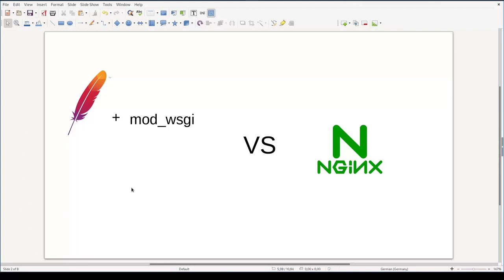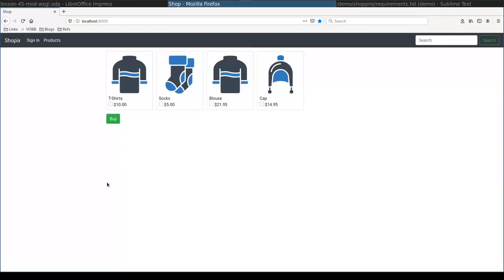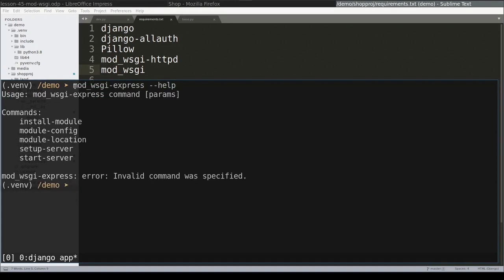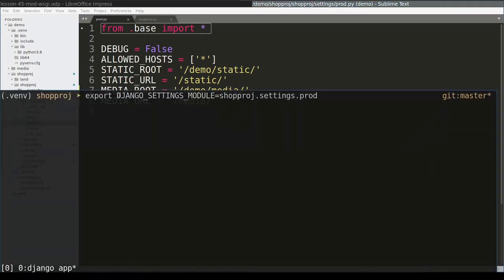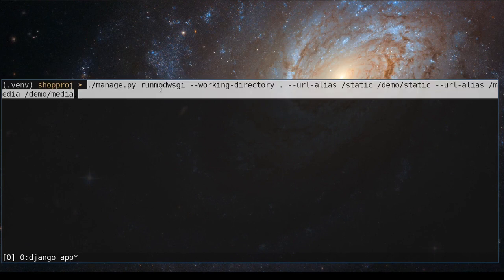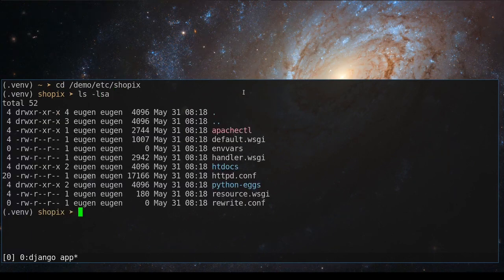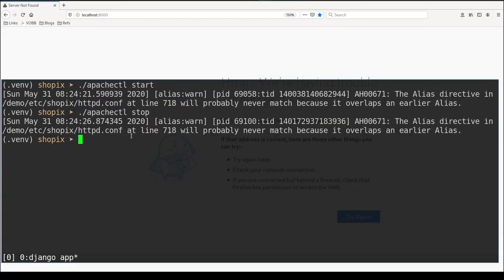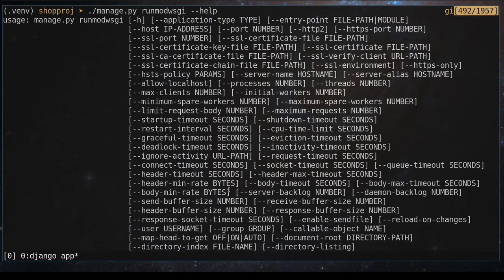mod WSGI Express - Zero Configuration Django Deloyment!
This screencast I will show you how you can deploy Django application with almost zero configuration (right, zero configuration!). Setup uses so called mod_wsgi express. The really cool thing is that all you need to do - is usual pip install -r requirements.txt!

This screencast used to be PRO. I will publish all PRO lessons for free! And in future all screencasts will be FREE.